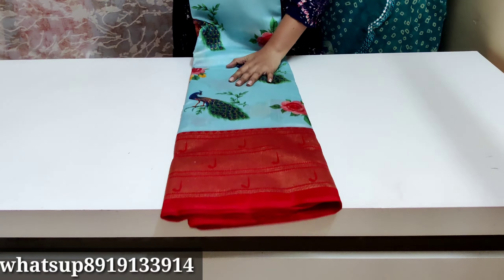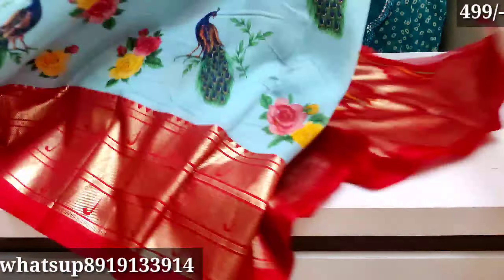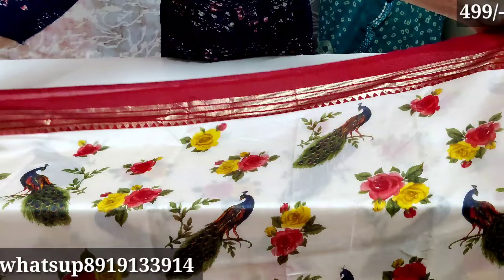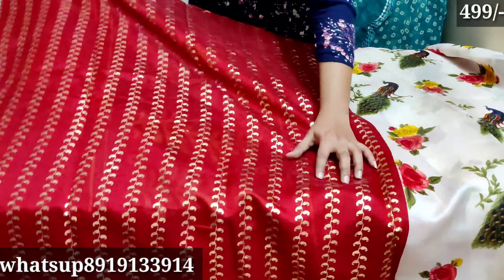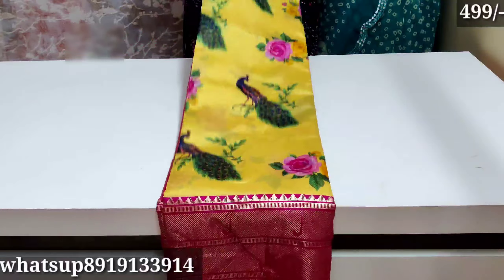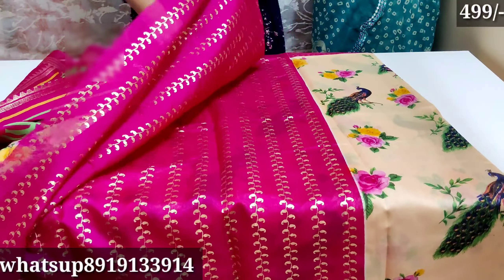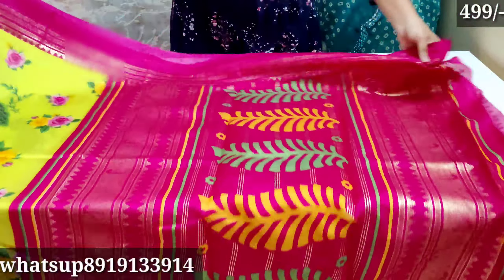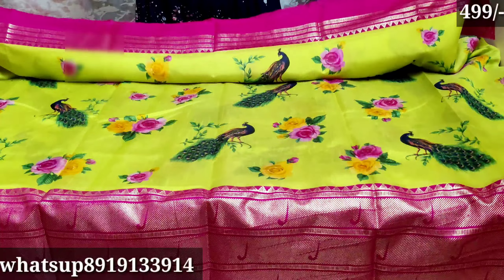Party wear Sarees | onlineshopping fancysareesonline branded georgettesaree premium quality #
yuvasri fashions

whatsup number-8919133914